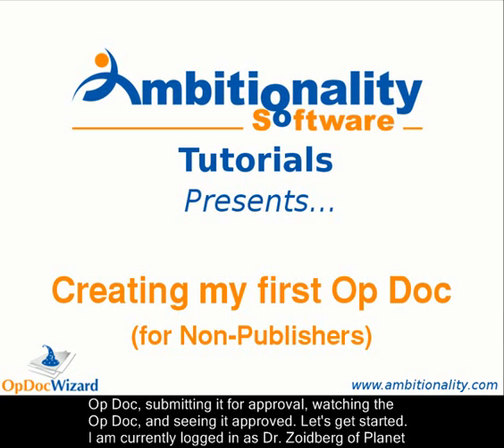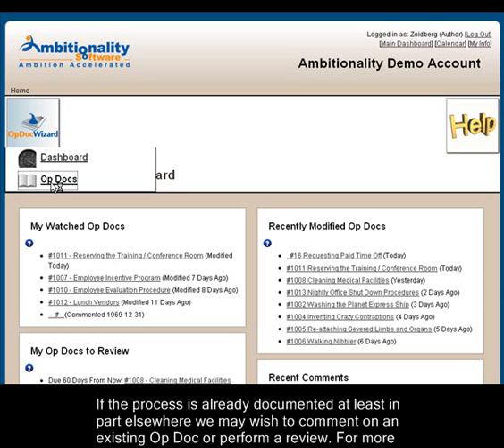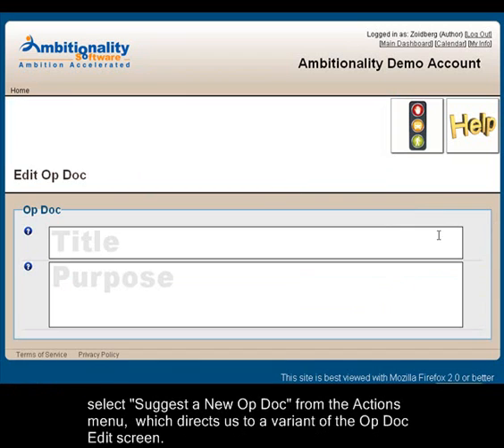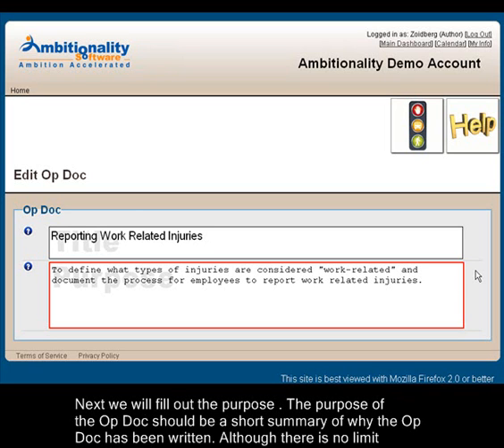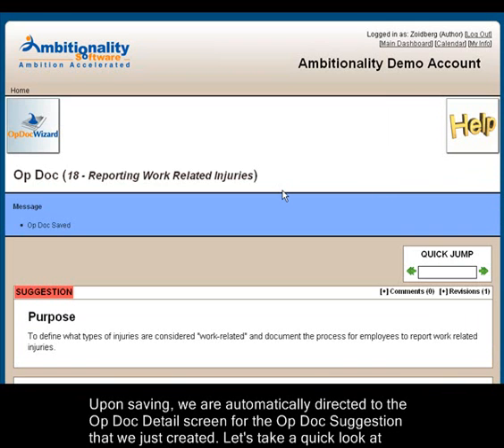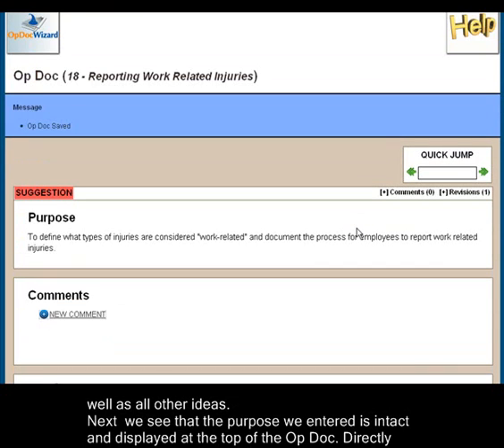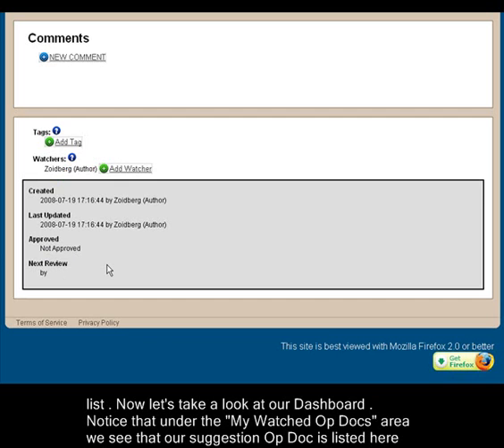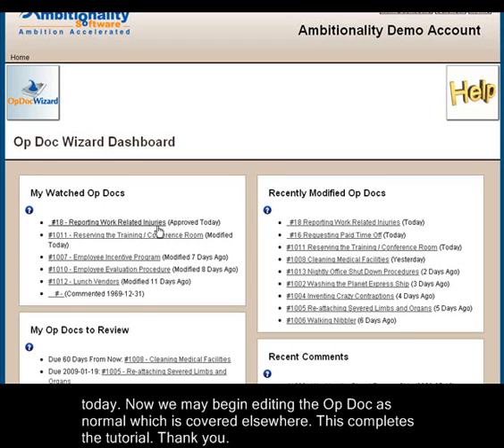Create my First Op Doc (unprivelaged)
Create your first operational document in the Op Doc Wizard